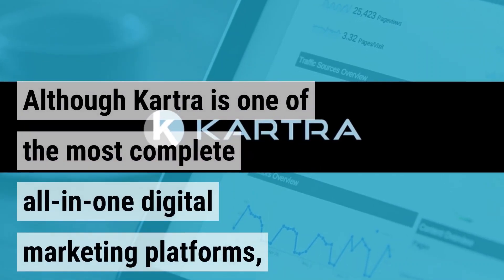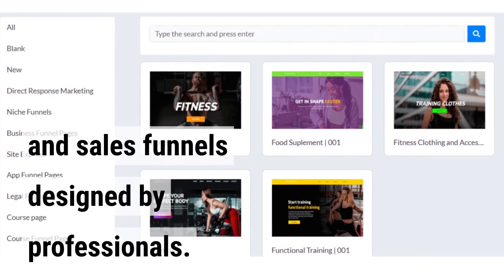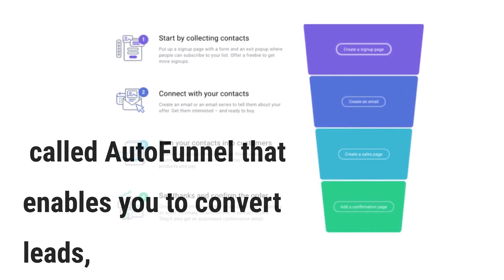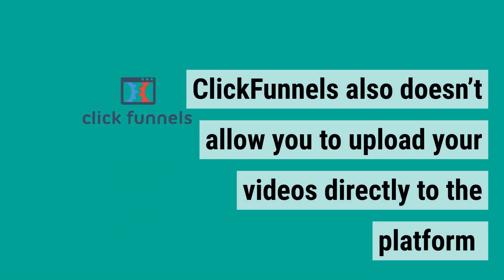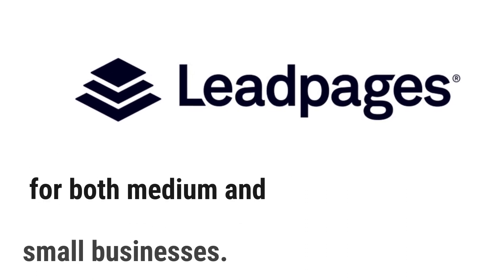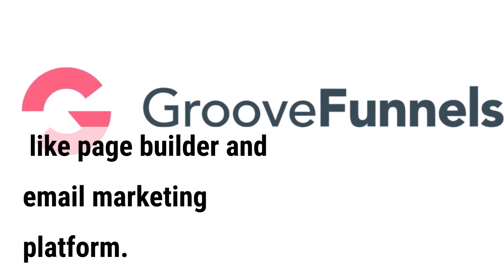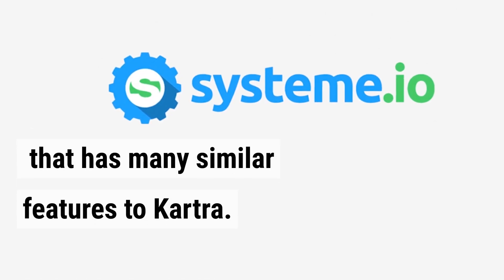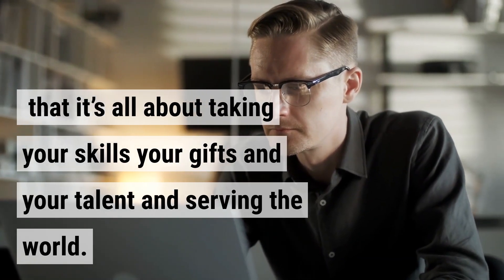Kartra Alternatives in 2022 | Free & Paid | Easier To Use | +Top 3 Ranking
I personally love Kartra but it's definitely not for everyone and there are many other Kartra alternatives out there that depending on your situation might work better for you.

So, that's wrap-up the video for the best Kartra alternatives in 2022. I hope it will help you to choose the right software for your business!